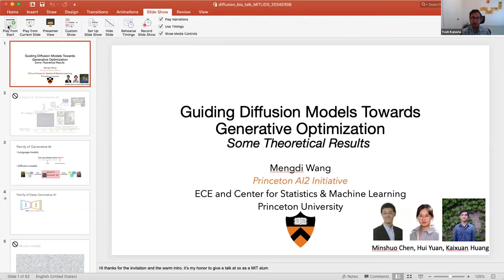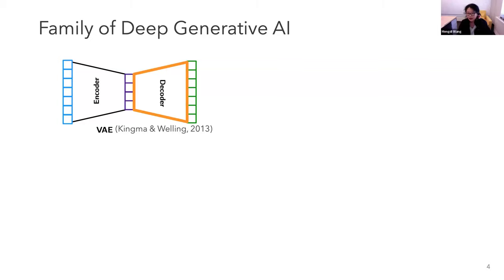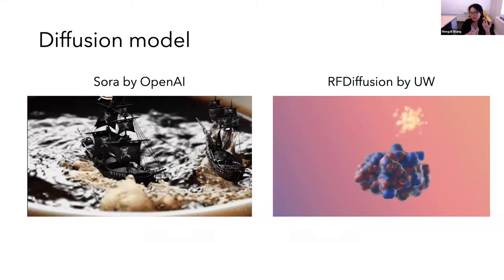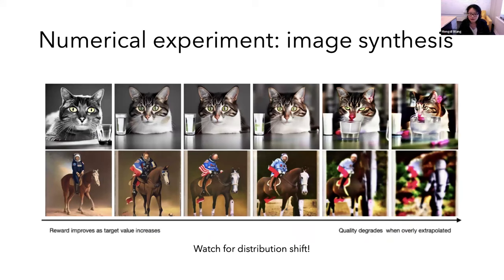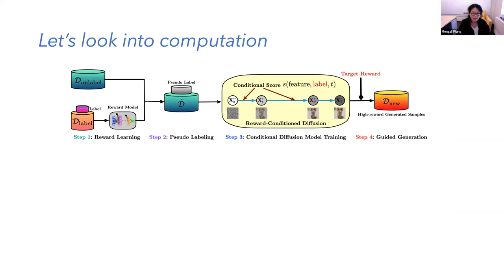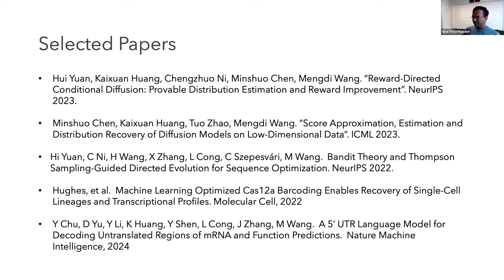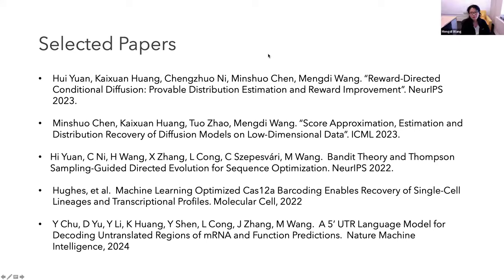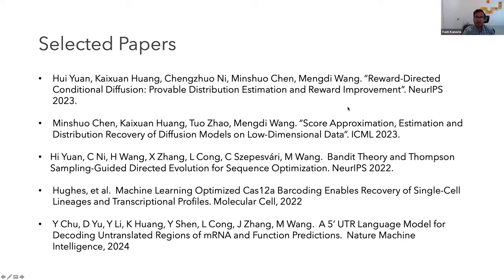SNAPP Seminar || Mengdi Wang (Princeton University) || March 25, 2024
Speaker: Mengdi Wang (Princeton University) || March 25 2024, Mon, 11:30 am US Eastern Time

Title: Capitalizing Generative AI: Diffusion Models Towards High-Dimensional Generative Optimization

Abstract: Diffusion models represent a significant breakthrough in generative AI, operating by progressively transforming random noise distributions into structured outputs, with adaptability for specific tasks through guidance or fine-tuning. In this presentation, we delve into the statistical aspects of diffusion models and establish their connection to theoretical optimization frameworks. In the first part, we explore how unconditioned diffusion models efficiently capture complex high-dimensional data, particularly when low-dimensional structures are present. We present the first efficient sample complexity bound for diffusion models that depend on the small intrinsic dimension, effectively addressing the challenge of the curse of dimensionality. Moving to the second part, we leverage our understanding of diffusion models to introduce a pioneering optimization method termed "generative optimization." Here, we harness diffusion models as data-driven solution generators to maximize an unknown objective function. We introduce innovative reward guidance techniques incorporating the target function value to guide the diffusion model. Theoretical analysis in the offline setting demonstrates that the generated solutions yield higher function values on average, with optimality gaps aligning with off-policy bandit regret. Moreover, these solutions maintain fidelity to the intrinsic structures within the training data, suggesting a promising avenue for optimization in complex, structured spaces through generative AI.

Speaker's Bio: Mengdi is an associate professor at the Center for Statistics and Machine Learning, Department of Electrical and Computer Engineering, Department of Computer Science and the Omenn-Darling Bioengineering Institute at Princeton University. She is also affiliated with the Princeton ML Theory Group and Princeton Language+Intelligence Initiative, and was a visiting research scientist at DeepMind, Institute of Advanced Studies, and Simons Institute on Theoretical Computer Science. Mengdi Wang did her PhD at MIT LIDS and got her PhD in 2013. She works on machine learning theory, reinforcement learning, language models and their applications in healthcare and bioscience. She was Program Chair of ICLR 2023 and serves as SAC of Neurips, ICML, COLT, associate editor of Harvard Data Science Review.